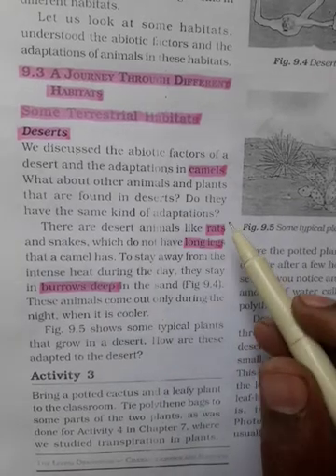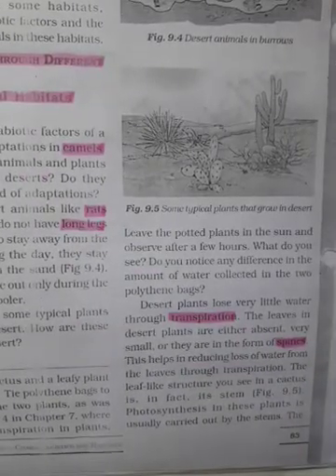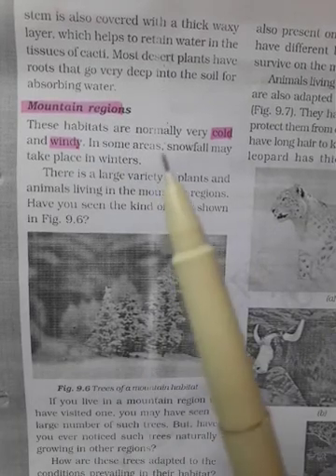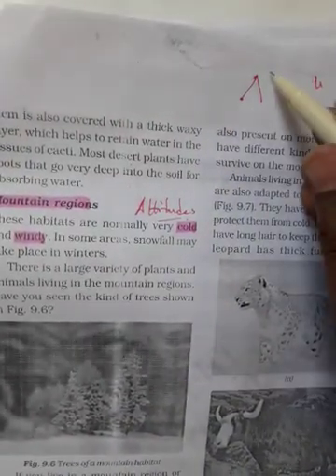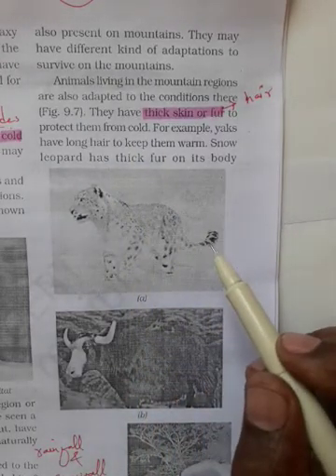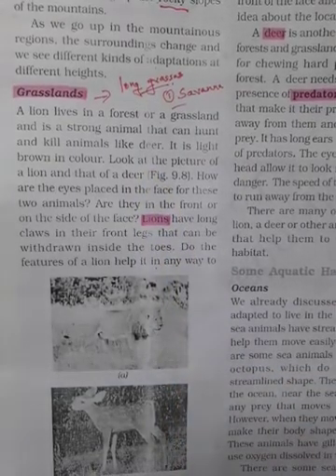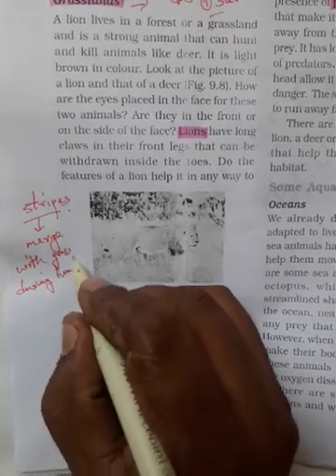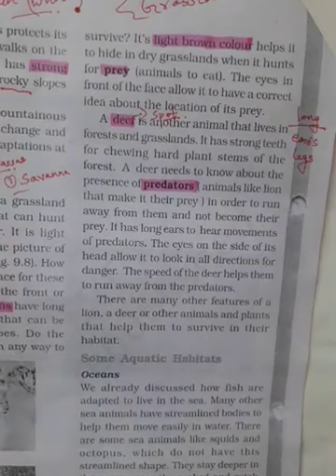VI Ch 9 Part 2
The Living Organisms and their surroundings